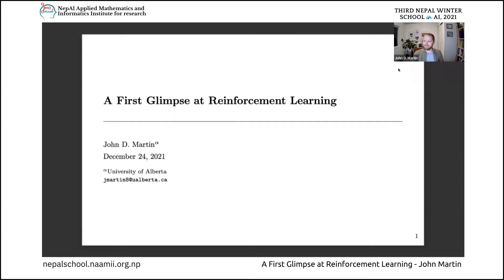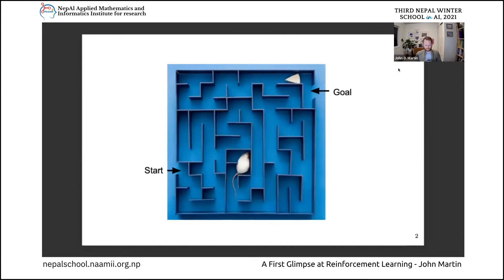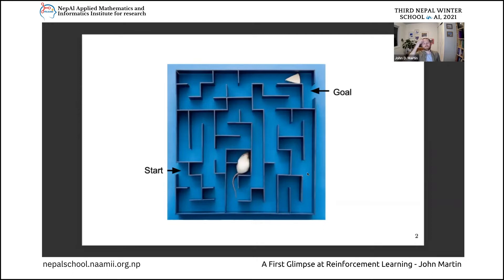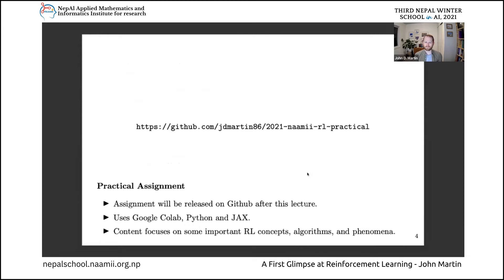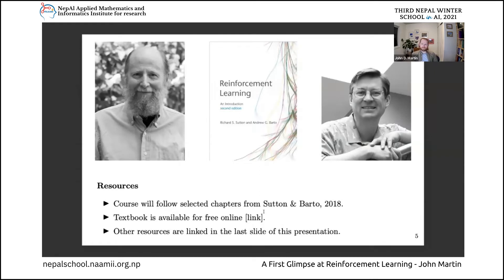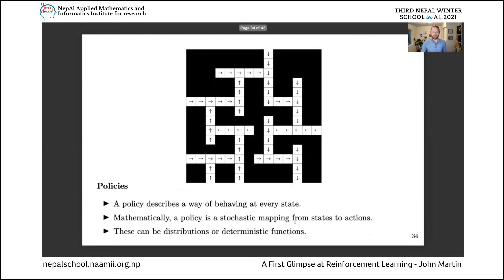A First Glimpse at Reinforcement Learning | Third Nepal Winter School in AI | Day 5 (2021)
John D. Martin is a Research Scientist at Intel Labs and a Postdoctoral Research Fellow at University of Alberta. He holds a PhD in Mechanical Engineering (Robotics) from Stevens Institute of Technology. He entailed the concepts of Reinforcement Learning (RL) and the core of RL systems in this lecture session.

NAAMII's Annual Nepal AI School consists of series of lectures, lab sessions, and scientific paper reading/writing sessions given by invited world-class experts. The experts include a number of alumni who graduated from the local engineering schools, and have good knowledge of the teaching methodology there and the key gaps that need to be filled. The school also comprises of social events that will provide ample opportunities for the like-minded people to network and collaborate.

The Third Nepal Winter School in AI was held from December 20-30, 2021 in Khwopa College of Engineering, Bhaktapur, Nepal. The aim was to generate research potential in Artificial Intelligence (AI) by providing theoretical and practical knowledge on fundamentals and state-of-the-art technologies in AI.

Gear up for the fourth edition of the Annual Nepal Winter School in AI!

Ⓒ NepAl Applied Mathematics and Informatics Institute for research, 2022.